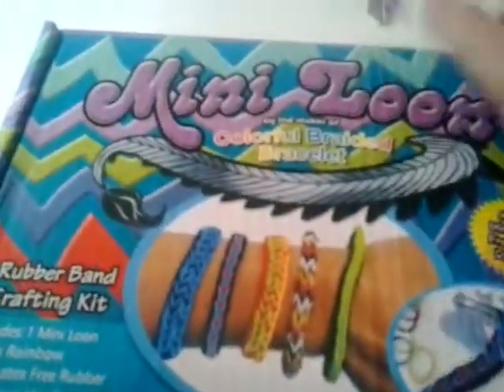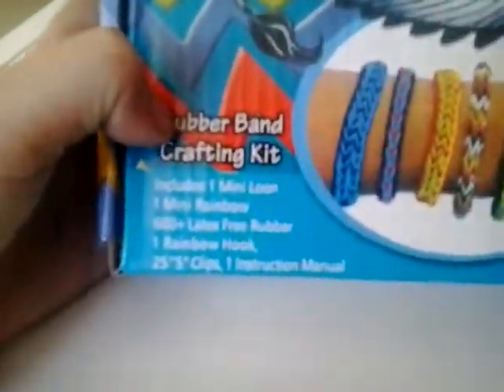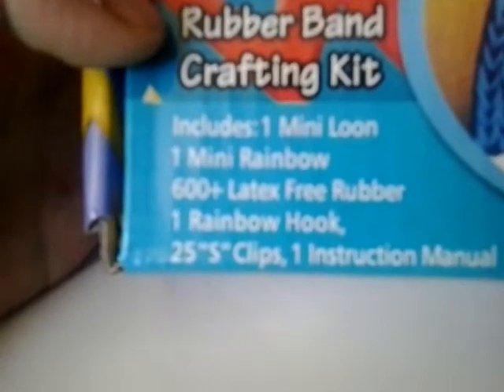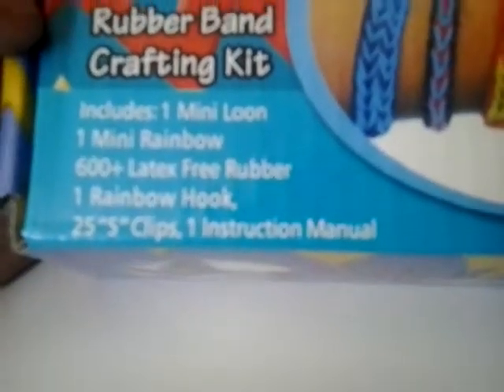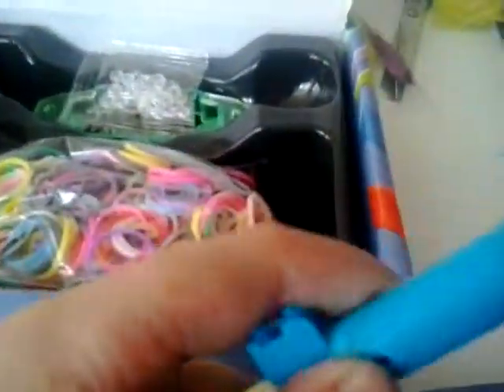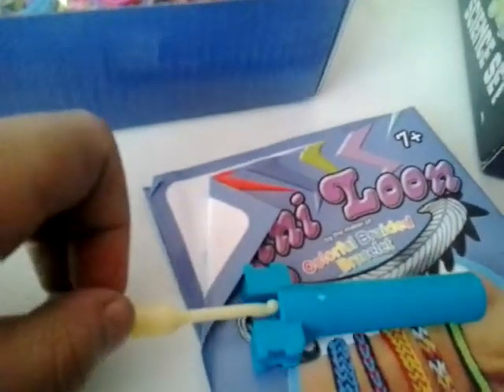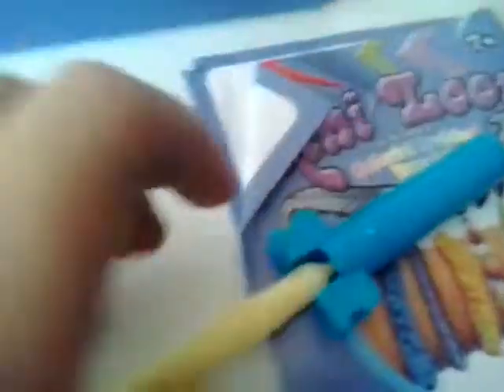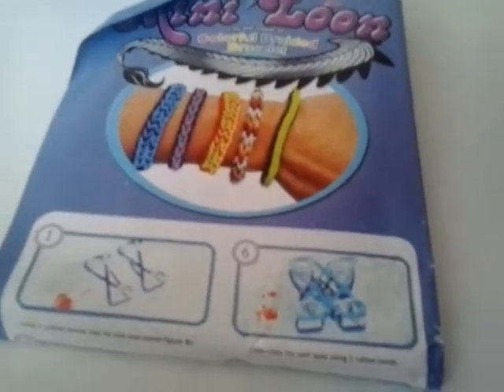My new monster tail mini loom!